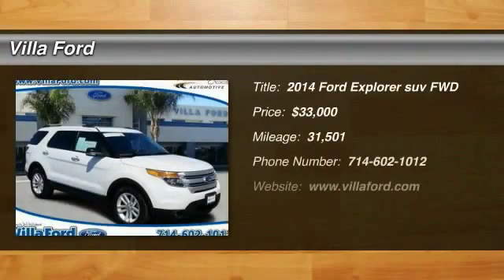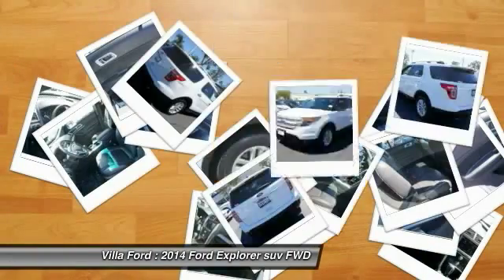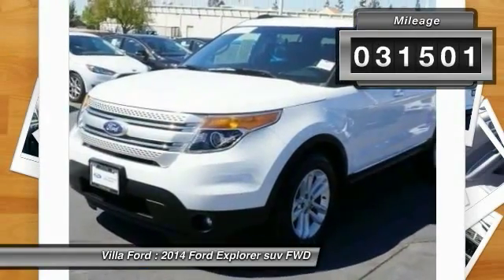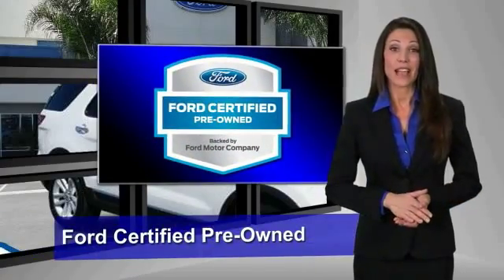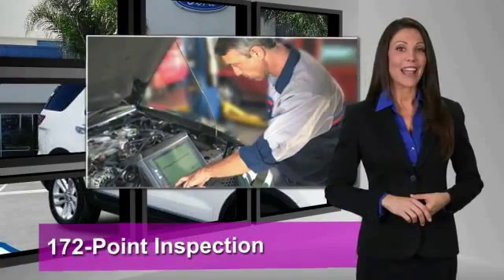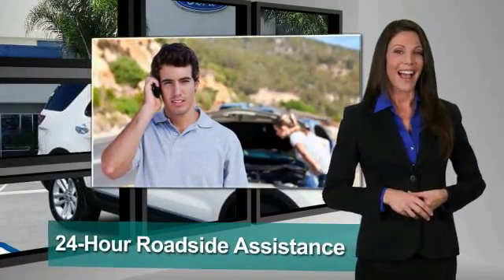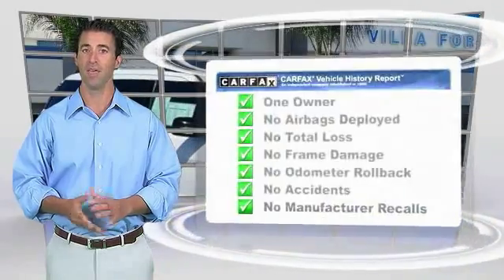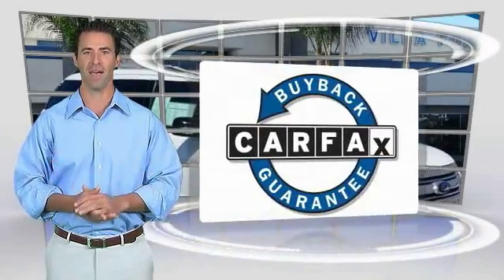2014 Ford Explorer ORANGE, TUSTIN, PLACENTIA, FULLERTON, ORANGE COUNTY 00P12021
2014 Ford Explorer FWD 4dr XLT

Villa Ford
2550 N. Tustin St.

VILLA FORD PROUDLY SERVICING ORANGE, TUSTIN, PLACENTIA, FULLERTON, ORANGE COUNTY, & SURROUNDING SOUTHERN CALIFORNIA LOCATIONS. THIS 2014 Ford EXPLORER IS EQUIPPED WITH A 3.5L 6-Cylinder SMPI DOHC, AUTOMATIC TRANSMISSION, AND RECEIVES AN ESTIMATED 17 City/24 Hwy MPG. CONTACT VILLA FORD AT TO SCHEDULE A TEST DRIVE AND TAKE THIS 2014 Ford EXPLORER HOME TODAY, OR VISIT OUR SHOWROOM CONVENIENTLY LOCATED AT 2550 N. TUSTIN ST. ORANGE, CA 92865. STOCK #: 00P12021 | 2014 Ford Explorer FWD 4dr XLT POWER PASSENGER SEAT SECURITY SYSTEM 2014 Ford EXPLORER FWD 4dr XLT Ford Certified! Look! Look! Look! Creampuff! This attractive 2014 Ford Explorer is not going to disappoint. There you have it, short and sweet! Ford Certified Pre-Owned means you not only get the reassurance of a 12Mo/12,000Mile Comprehensive Warranty, but also up to a 7-Year/100,000-Mile Powertrain Limited Warranty, a 172-point inspection/reconditioning, 24/7 roadside assistance, trip-interruption services, rental car benefits, and a complete CARFAX vehicle history report. Consumer Guide 2014 credits Explorer with a broad range of safety features and impressively quiet cabin. This great Ford is one of the most sought after used vehicles on the market because it NEVER lets owners down. ~~GIANT SELECTION, GIANT SAVINGS, ALWAYS MORE FOR YOUR TRADE!! STOCK #: 00P12021 | VIN: 1FM5K7D80EGA64073 | 2014 Ford Explorer FWD 4dr XLT POWER PASSENGER SEAT SECURITY SYSTEM Villa Ford